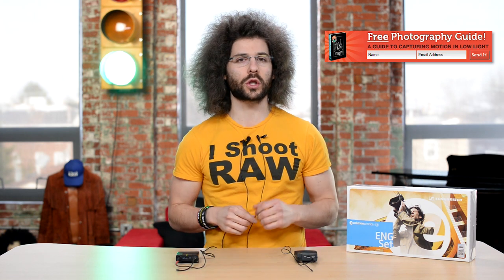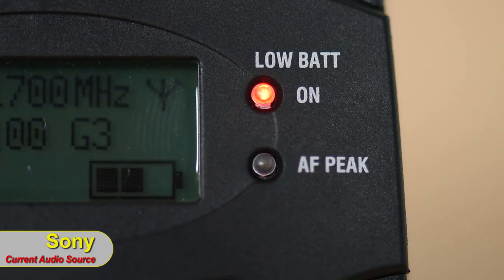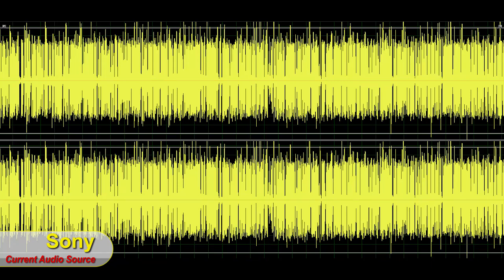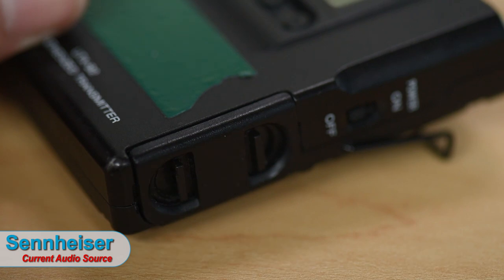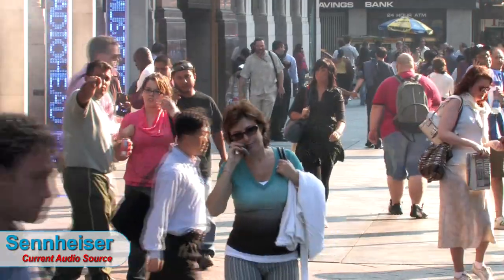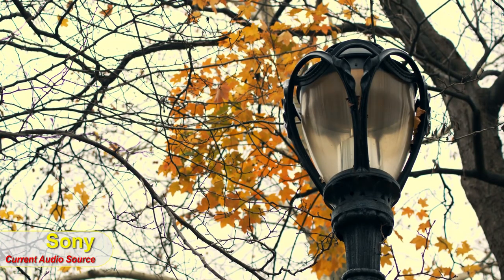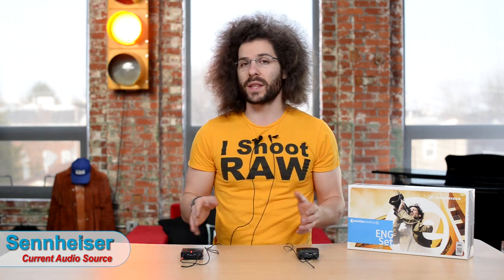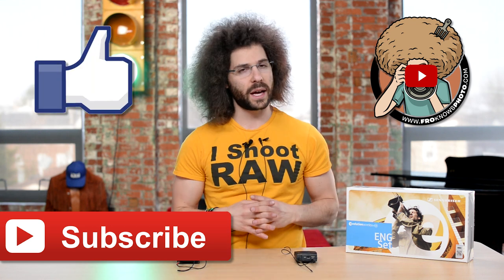Sennheiser G3 VS SONY UWP: The Battle for Quality Audio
for the full review txt please click here.

I put the Sennheiser G3 up against my older SONY UWP wireless microphones.  Keep in mind this is more of a review of the G3's along with an explanation on why we decided to purchase them over the newer SONY offering.